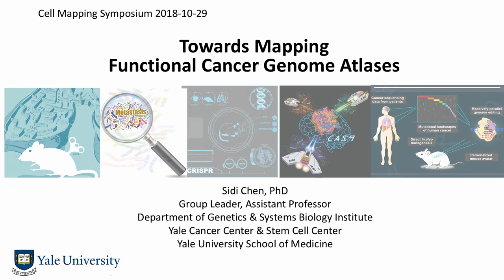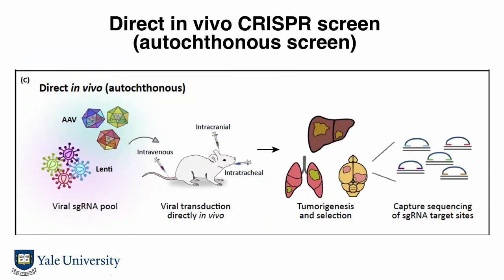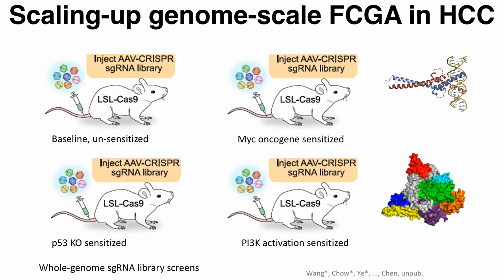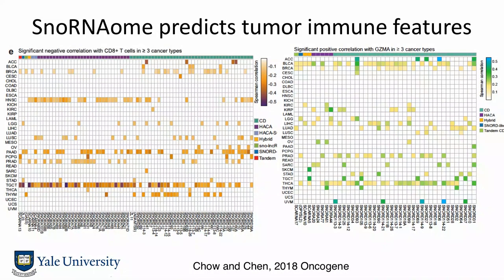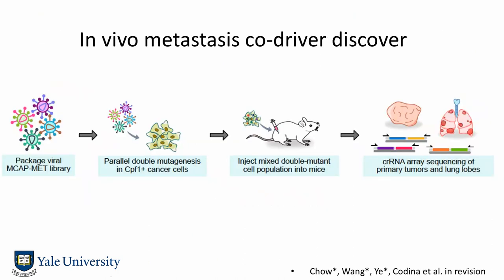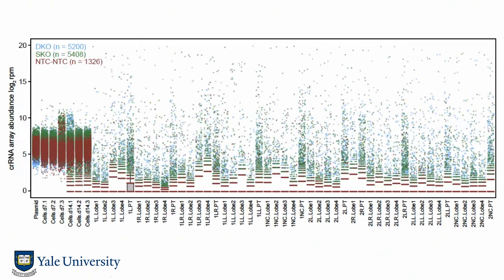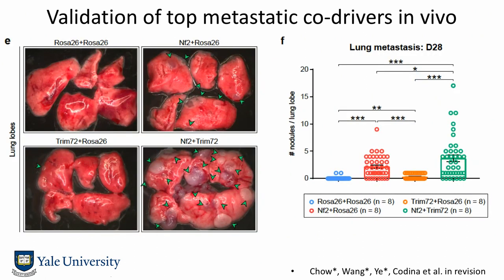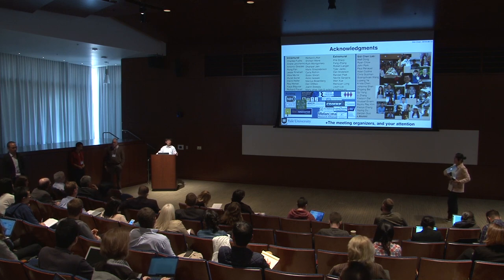Sidi Chen at the 2018 SD Cell Mapping Symposium